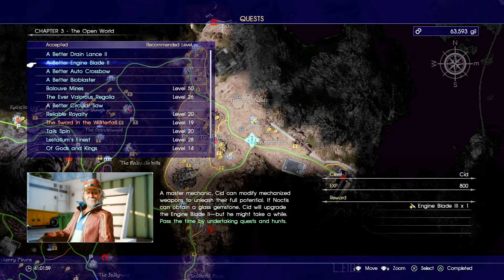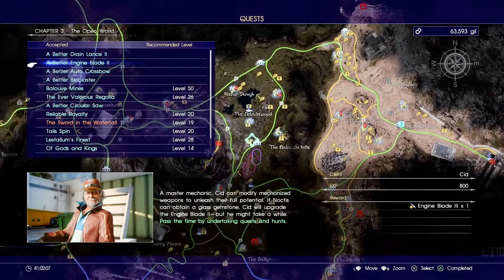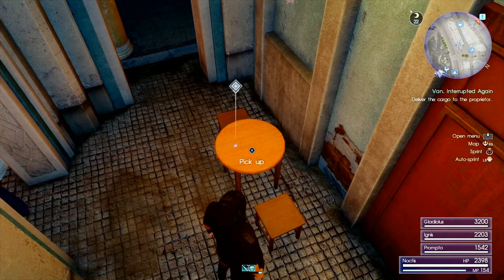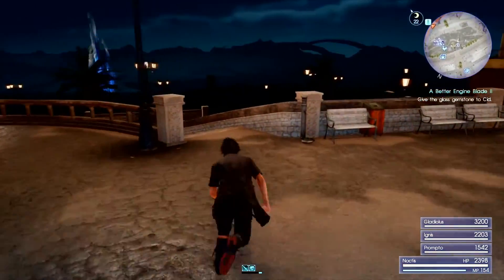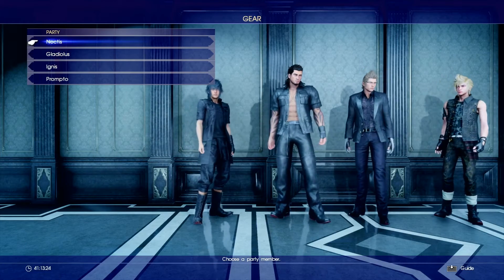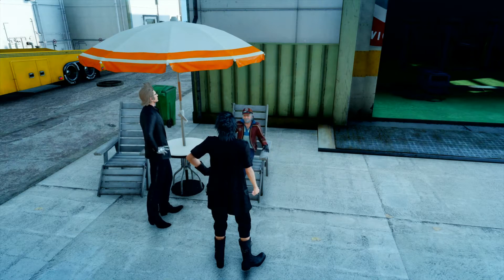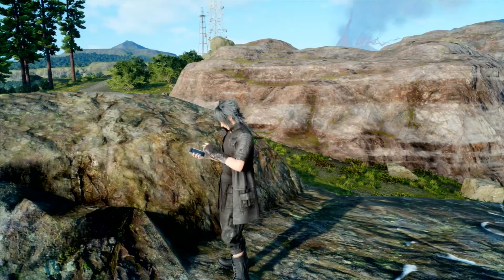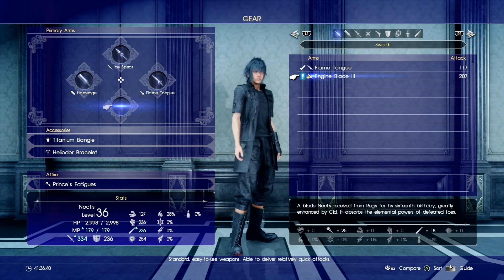Final Fantasy 15 (XV) - Glass Gemstone location - A Better Engine Blade II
where to locate the Glass Gemstone so you can upgrade your Engine Blade